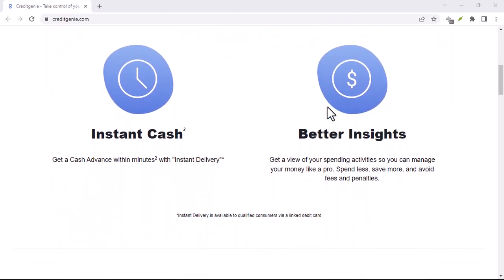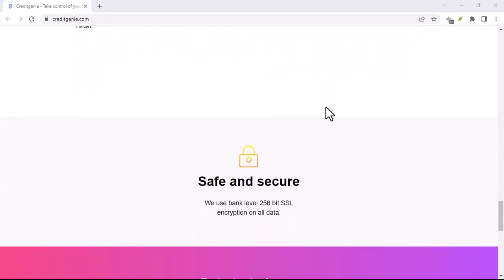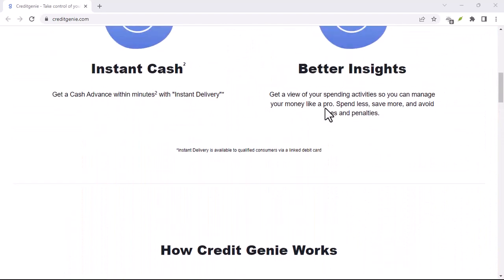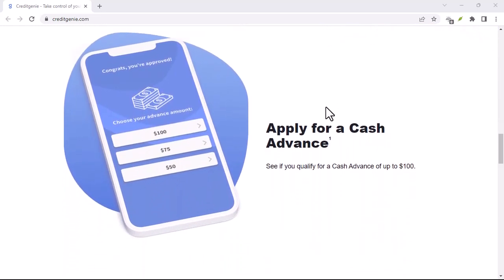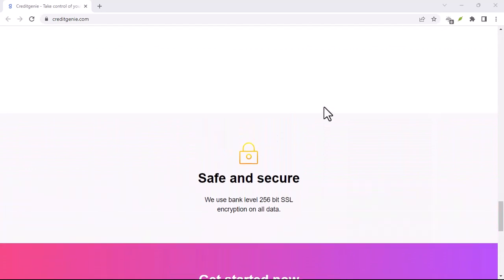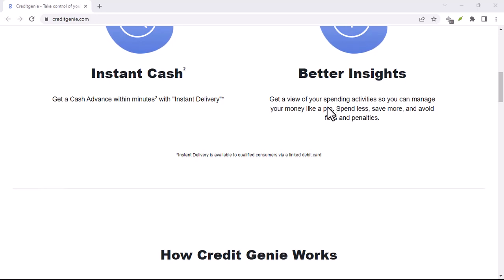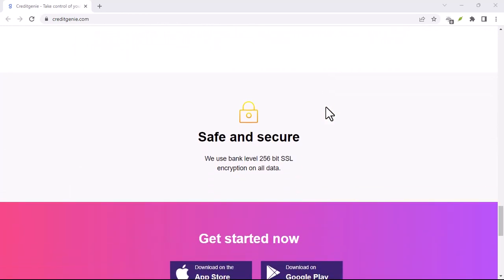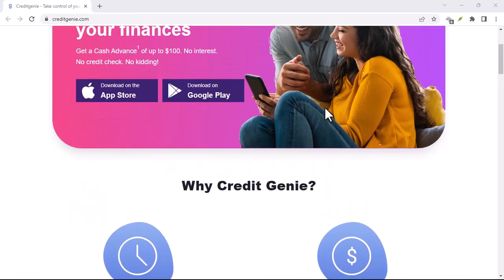How to cancel credit genie?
In this video we dive into the deep about  How to cancel credit genie    ,